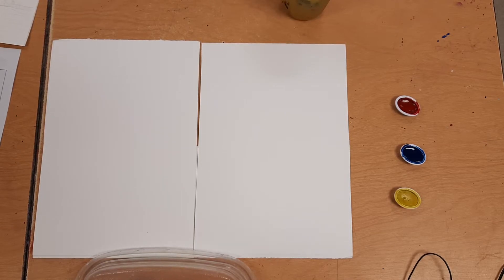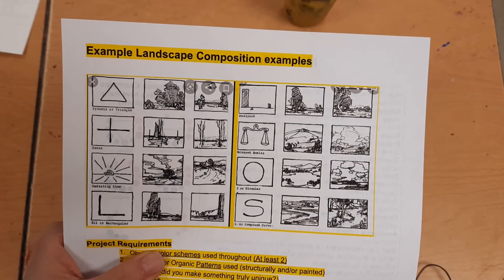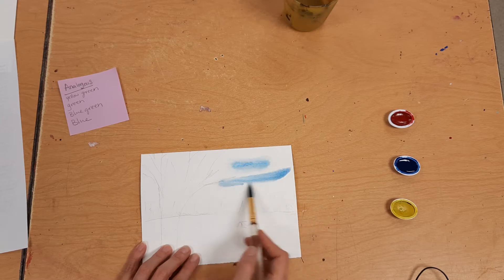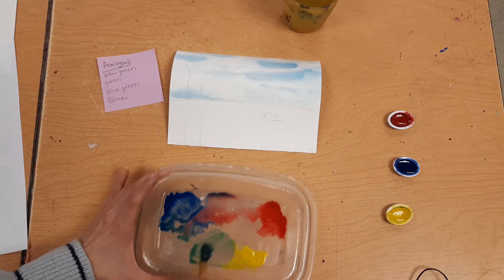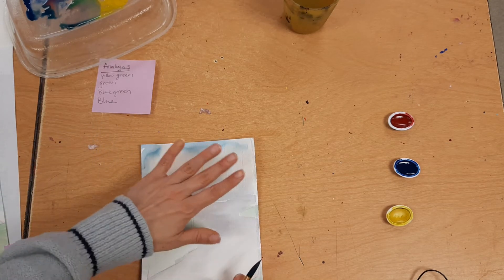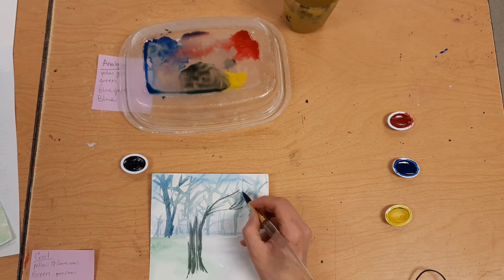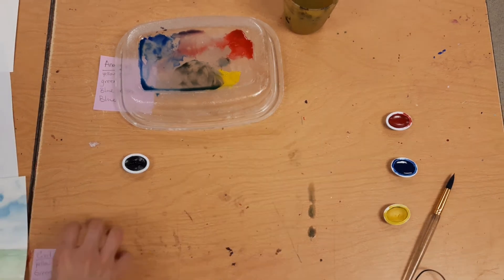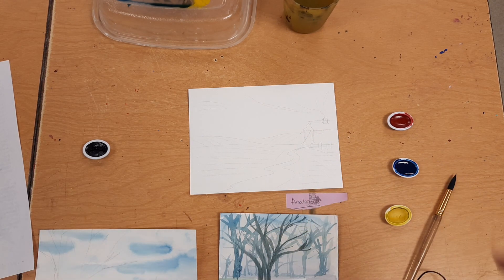mini watercolor landscapes